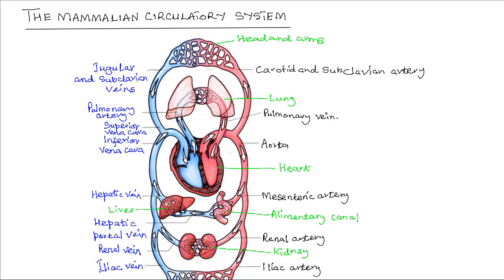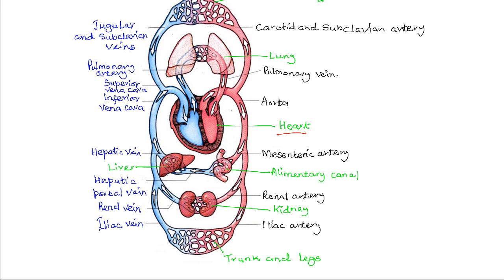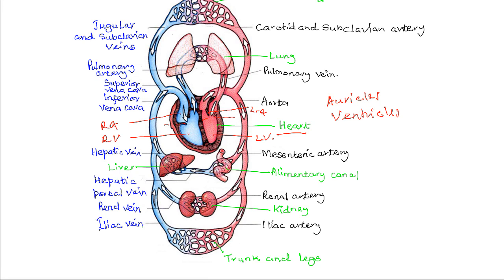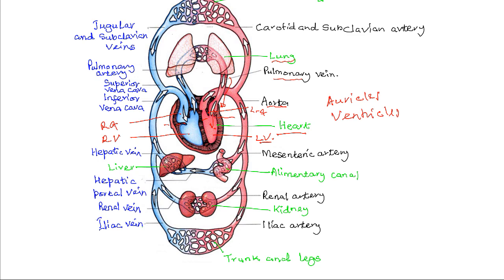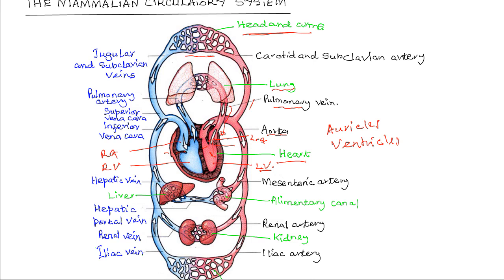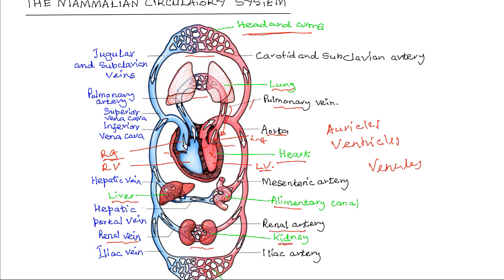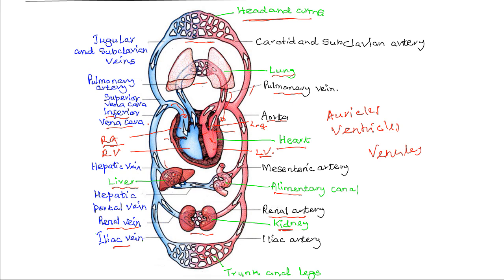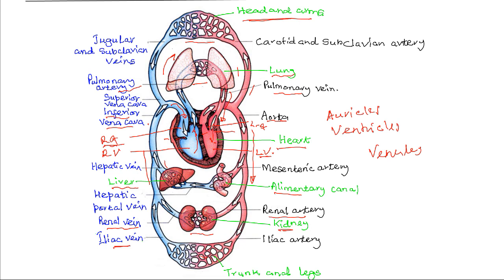The mammalian circulatory system theoritical video